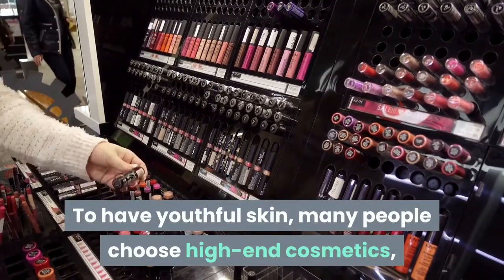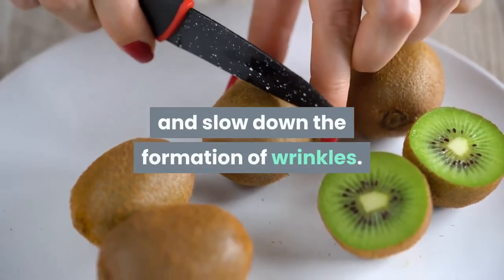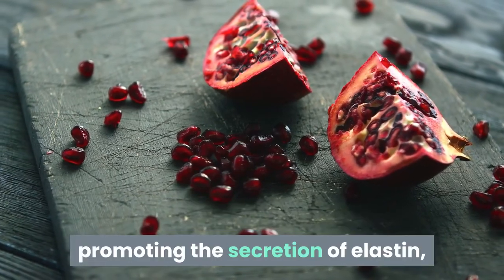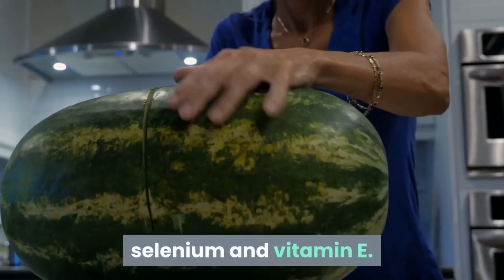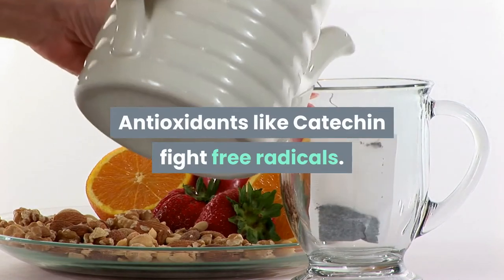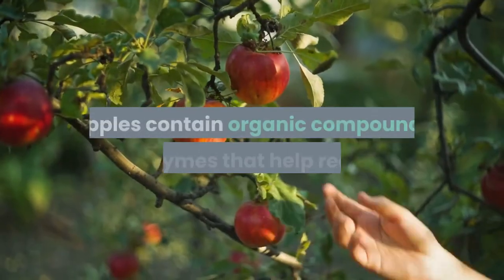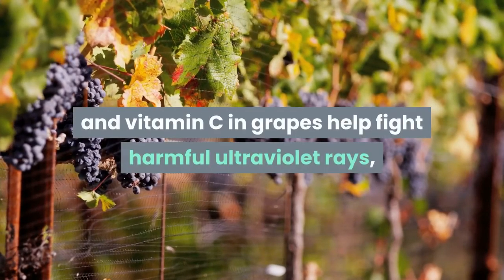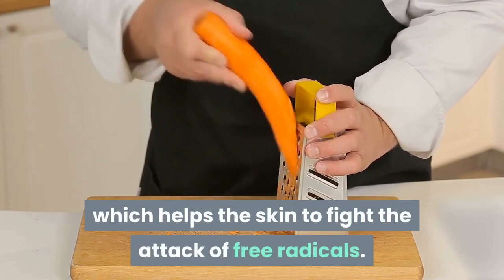🆕top 10 Best Anti Aging Fruits Anti Aging Fruits List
Visit the link to discover more about top 10 best anti aging fruits you must

This video is about top 10 best anti aging fruits information but also try to cover the following subject:
-anti aging fruits list
-anti aging foods
-anti aging fruits

Something I observed when I was researching info on top 10 best anti aging fruits was the lack of relevant info.
top 10 best anti aging fruits however is an subject that I know something about. This video for that reason should matter and of interest to you.

This channel has other similar videos concerning anti aging fruits list, anti aging foods and anti aging fruits
Please check them out :
Now that you have viewed our vid about top 10 best anti aging fruits has it assisted?
Please 'like' the YT vid to assist your friends looking for anti aging fruits list or anti aging foods :)